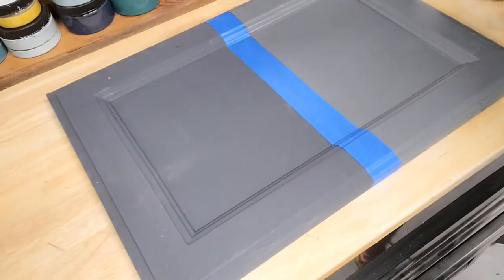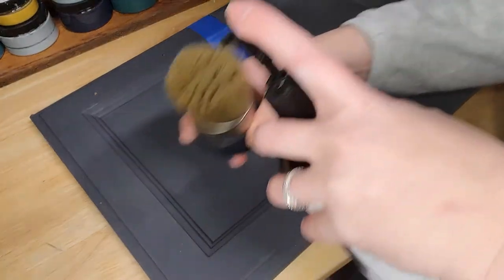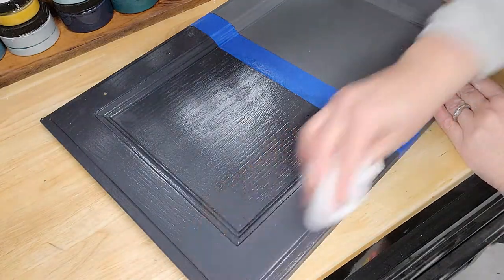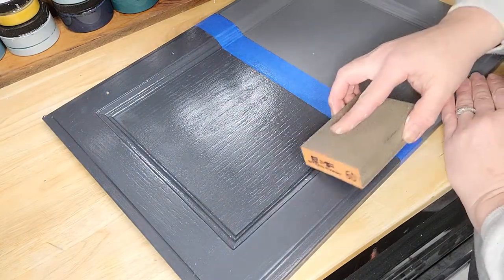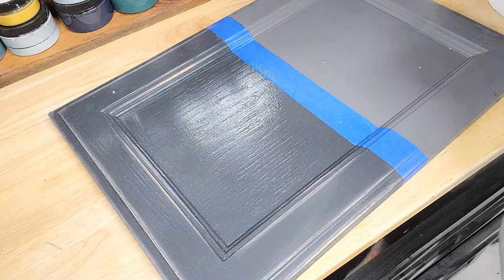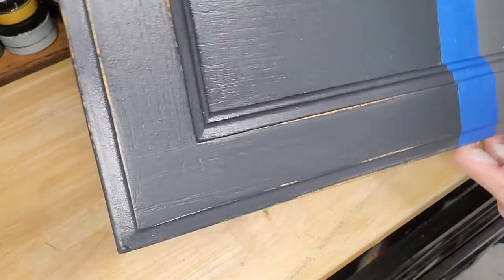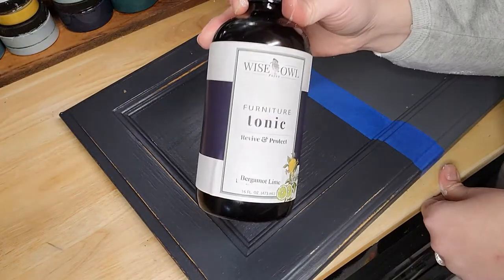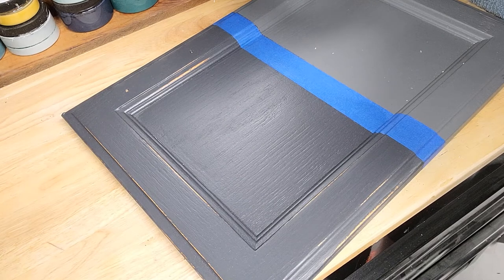Seal & Distress in One Easy Step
Use Wise Owl Furniture Tonic to quickly seal and wet-distress in one easy step!